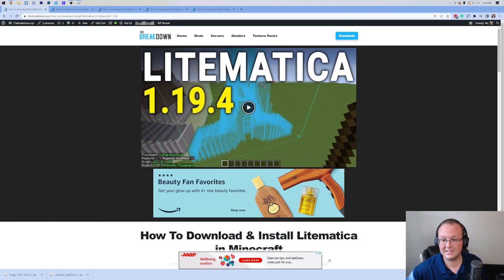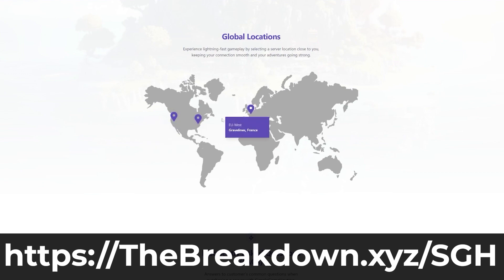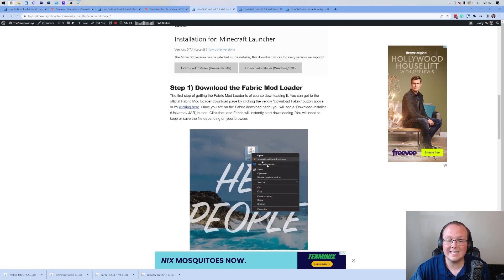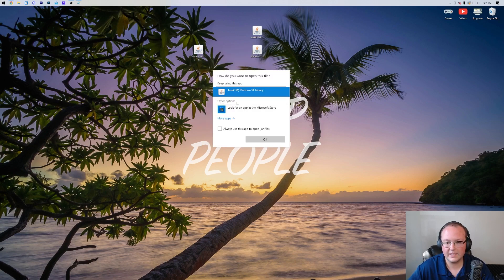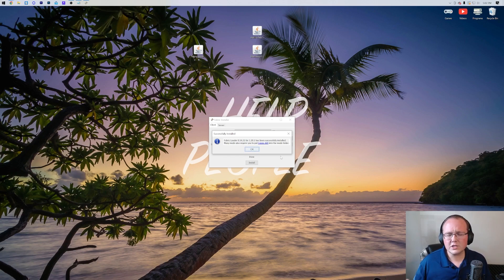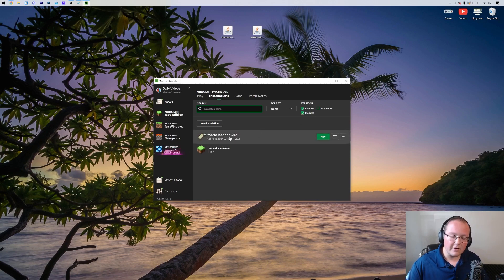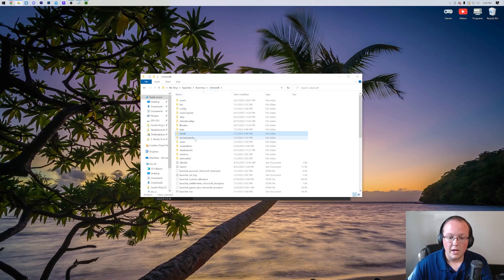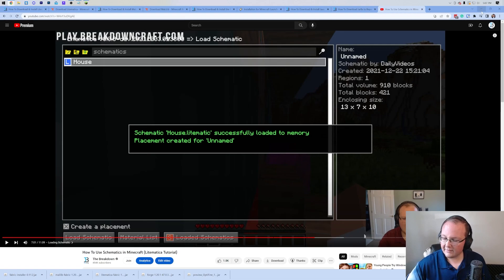How To Download & Install Litematica (1.20.1 Minecraft Schematic Mod)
This is our complete guide on how to download and install Litematica 1.20.1 in Minecraft. Why would you want to get Litematica 1.20.1? Well, it is the updated 1.20.1 Schematica version, having picked up where that Minecraft schematic mod left off. With this mod, you can easily import, create, and use schematics allowing you to easily add builds to your worlds!

About this video: Litematica is the 1.20.1 version of the Schematica mod. Why would you want to learn how to download and install Litematica 1.20.1? Well, with the Litematica mod, you can use schematics in Minecraft. These are files that allow you to import builds into your worlds. You can lose use Litematica to create schematics of builds in your world. This lets you copy and paste builds within your world, move builds to a new world, or even export them and share the builds with friends and other players using the schematic file.

With that being said, how can you download Litematica 1.20.1? Well, to get started, you will need to download Litematica. On this page, click the “Download Liteamtica” button to be taken to the download page for Litematica.

Once you are there, click the Files button, find the 1.20.1 version. Click the three dots next to it, and click “Download File”. Litematica will start downloading. You may need to keep or save the file depending on your browser.

The above process needs to be repeated for the MaLiLib mod. This is required for Litematica to work as it is a library mod.

With Litematica 1.20.1 and MaLiLib downloaded, you will need to download and install Fabric. You can find our complete guide on getting the Fabric Mod Loader in the description above. That covers everything that you need to know about getting Fabric 1.20.1.

After you have Fabric downloaded and installed, we can move on to how to install Litematica 1.20.1 in Minecraft. This can be done by opening the Minecraft Launcher and clicking the Installations tab. That will take you to where you can see all of your Minecraft installations. Make sure that “Modded’ is checked in the top right.

Then, hover over the Fabric installation and click the folder that appears. This will open your .minecraft folder. You should have a mods folder in this folder. If not, create one titled simply “mods”.

Finally, drag-and-drop MaLiLib and Litematica 1.20.1 into this mods folder. It’s that easy to get the schematic mod in Minecraft installed.

All you need to do now is go back to the Minecraft Launcher and play Minecraft using the Fabric installation. When Minecraft load up, Litematica 1.20.1 will be installed!

In-game, you can press “M” on your keyboard to bring up the Litematica menu and start using the mod for schematics. If you do have any questions about how to use Litematica though, we have an in-depth guide on that in the description above.

With that being said, you now know how to download and install Litematica in Minecraft 1.20.1. If you have any questions about how to get Schematica 1.20.1, let us know in the comments. We will try to help you out.

It really helps us out, and it means a ton to me. Thanks in advance!